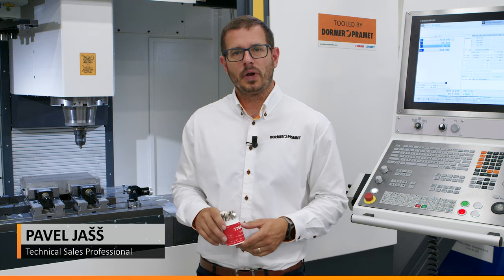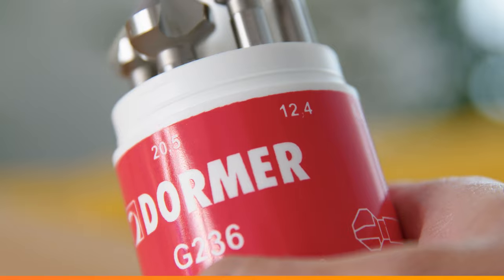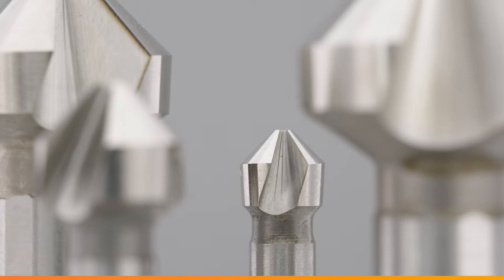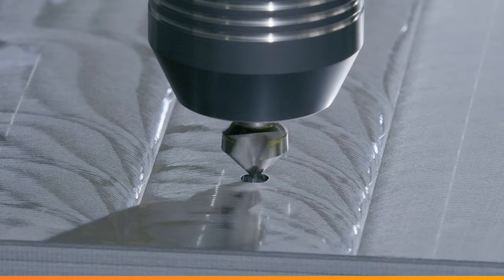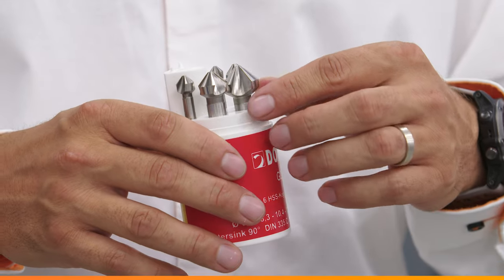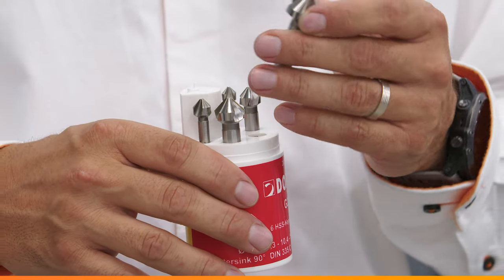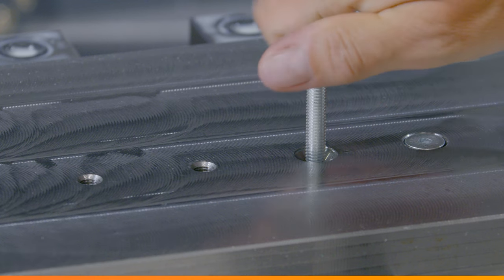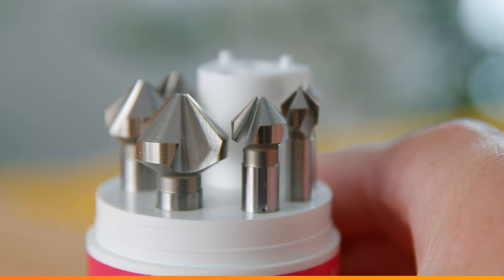Dormer G236 Countersink Sets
Do you need to remove burrs from drilled holes? In this short video Pavel Jašš - Dormer Pramet Technical Sales Professional will show you the most popular countersink set chosen by our customers.